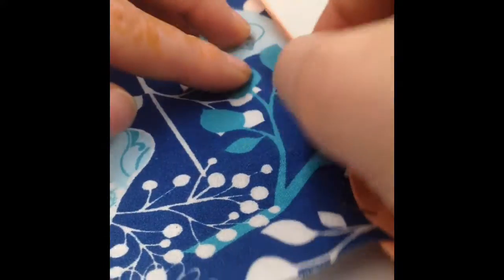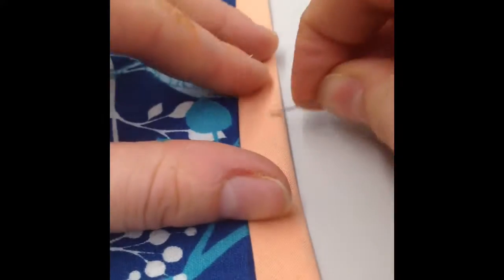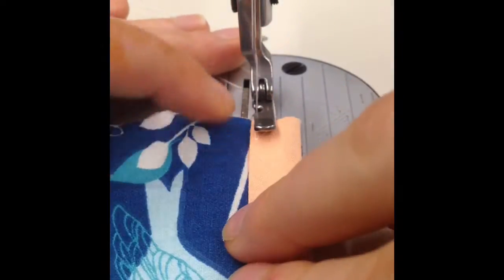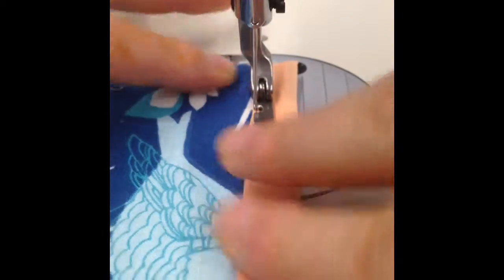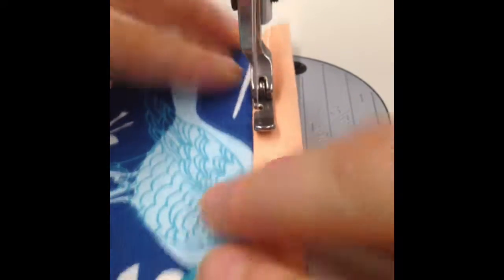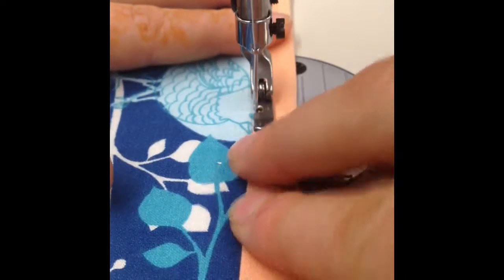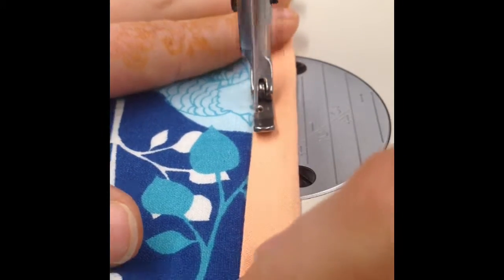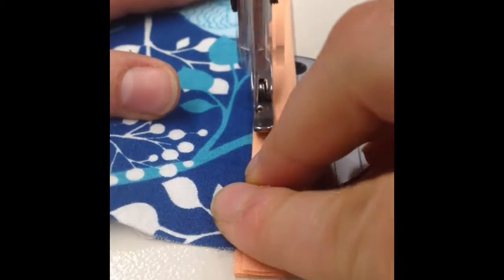Bias Covered Edge